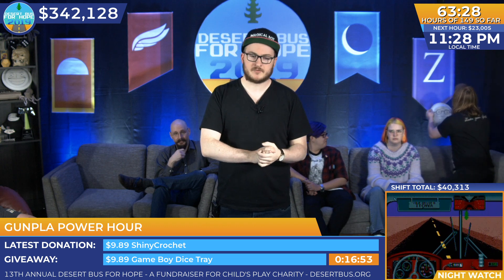DB2019 - How did Jordan get into doing Gunpla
How did Jordan get into doing Gunpla